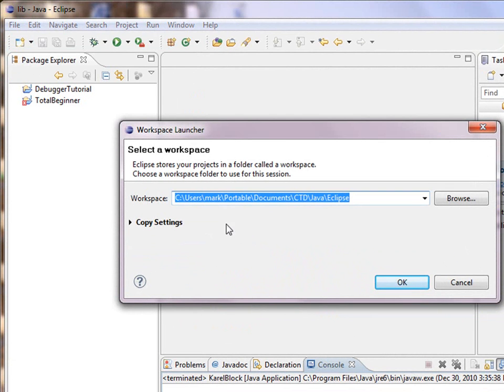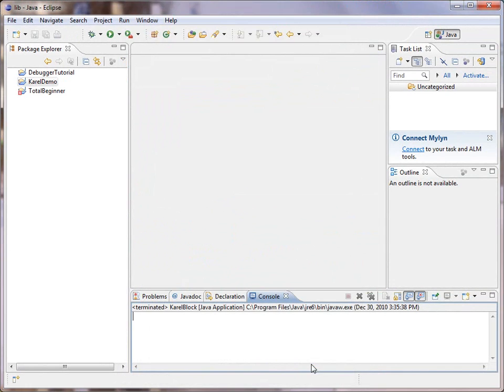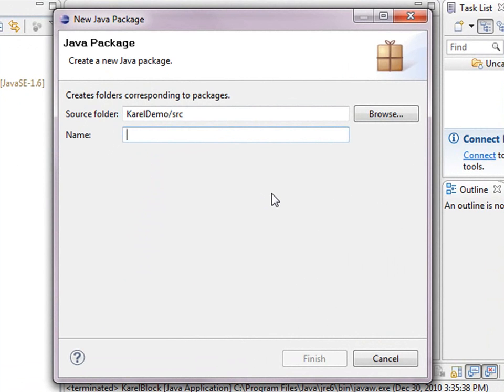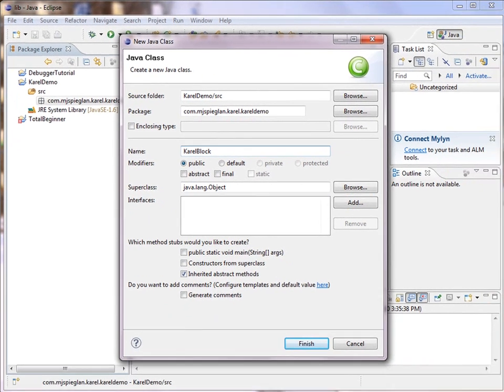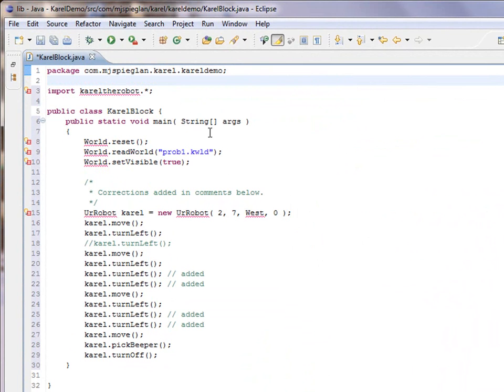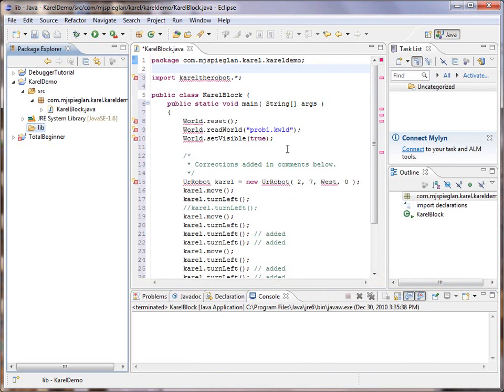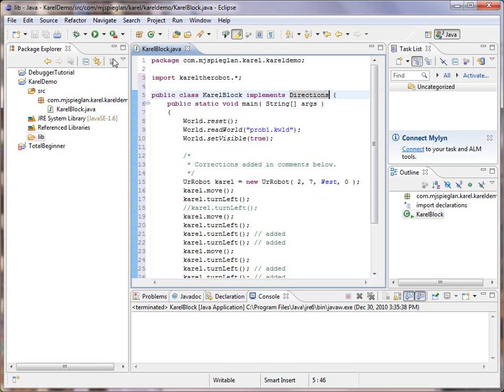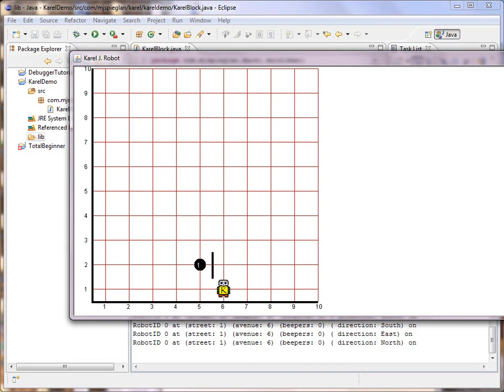Moving from BlueJ to Eclipse